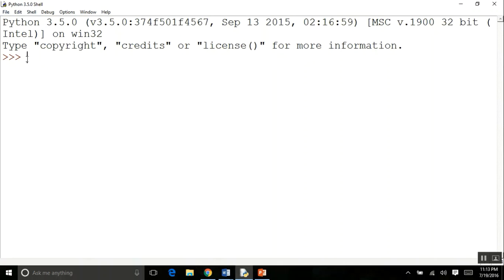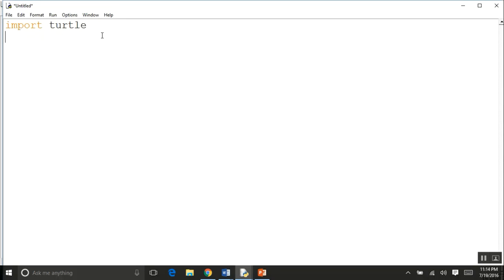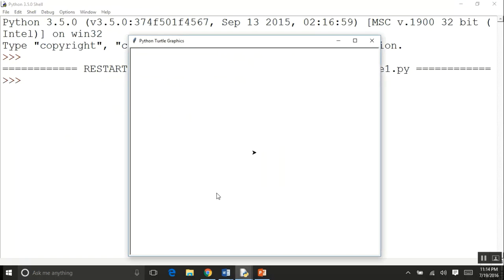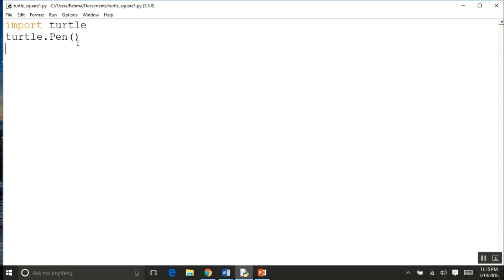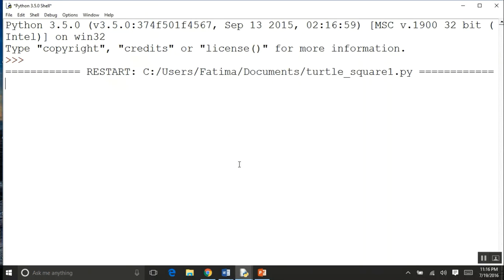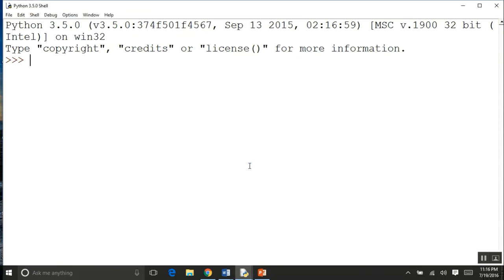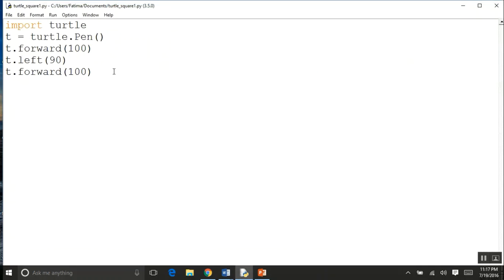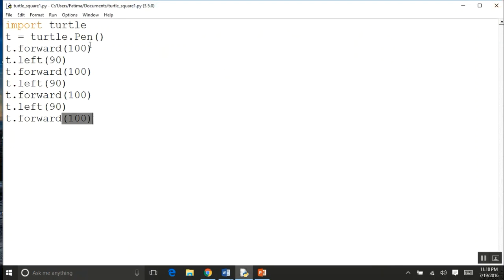Make a turtle square in Python